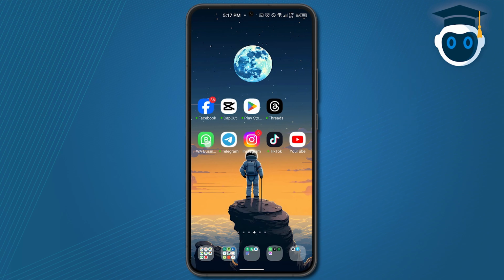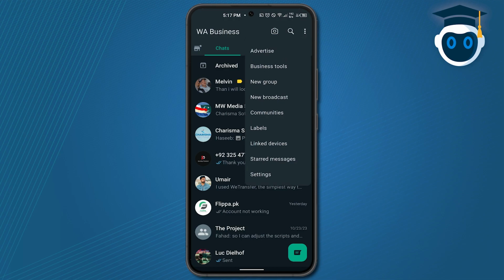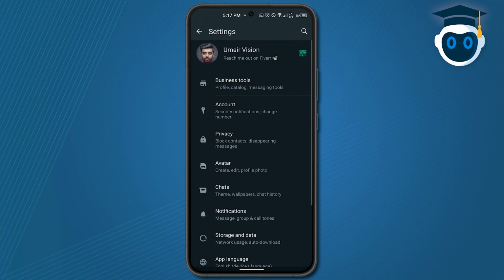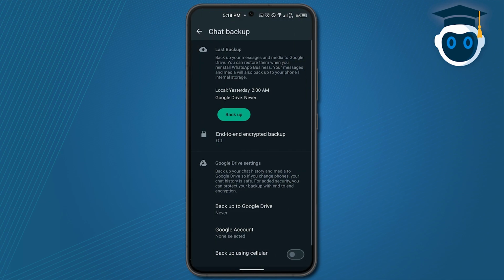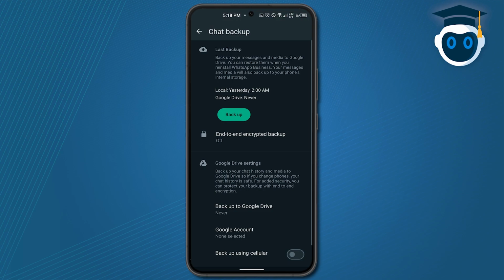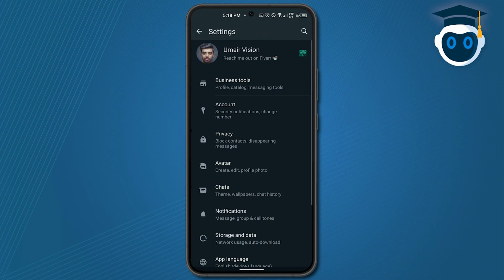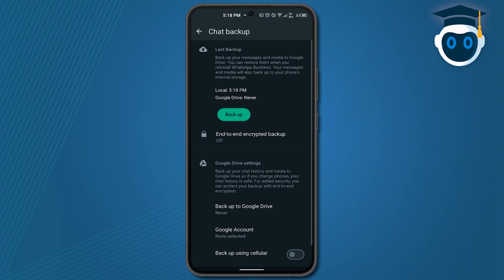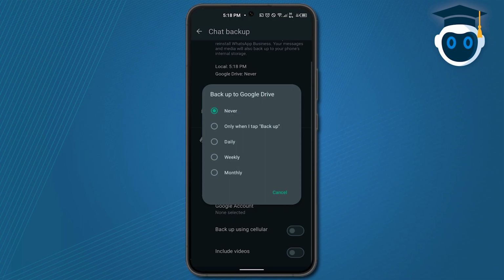How To Backup and Restore WhatsApp Messages (Android) | WHOLE WhatsApp History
Looking for a video about how to backup and restore WhatsApp messages on Android? The Artificial Professor has got your back! In this video I will show you how to backup and restore WhatsApp messages on Android. Make sure to watch the whole video. You will learn how to backup and restore WhatsApp messages on Android mobile app. It's quick and easy to do from your phone. You will be able to see your whole WhatsApp history.